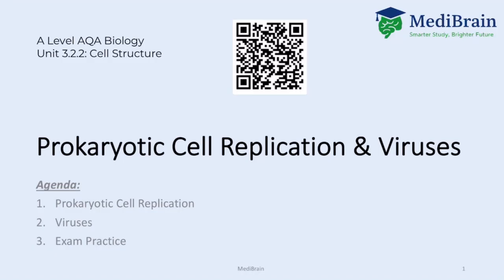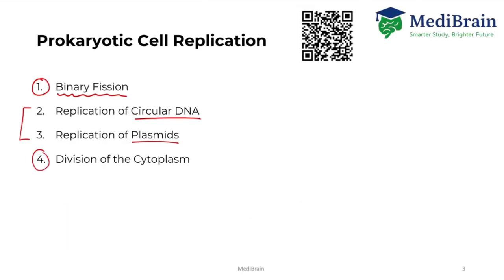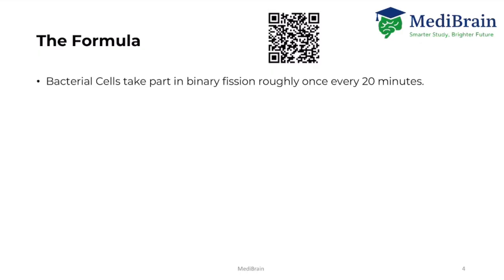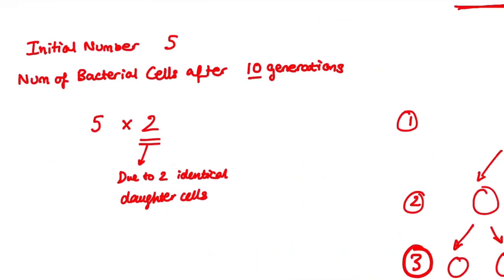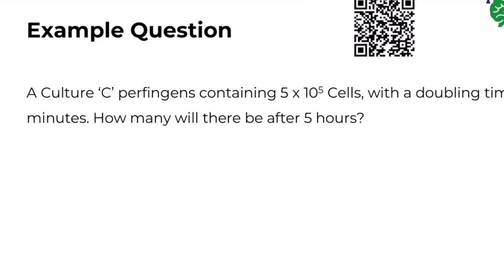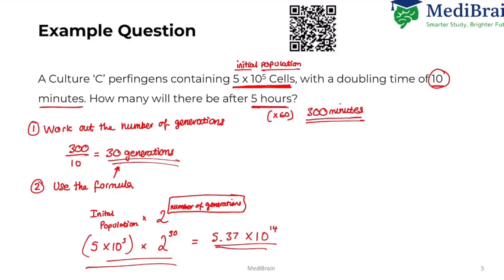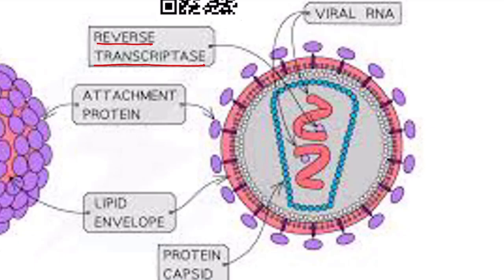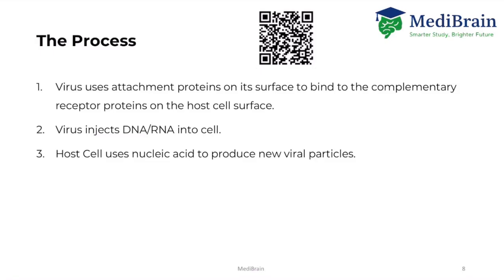A Level AQA Biology: Binary Fission & Viral Replication | Classroom Experience | Complete Lesson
Welcome to your full A Level AQA Biology lesson on Binary Fission & Viral Replication. This recorded session gives you the complete classroom experience — perfect for revising, catching up on missed lessons, or getting ahead on your studies.